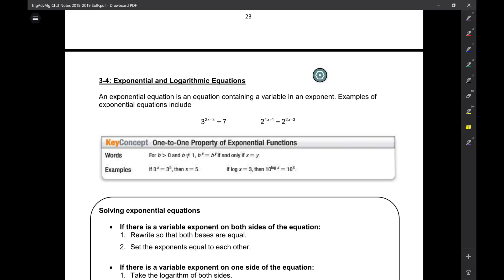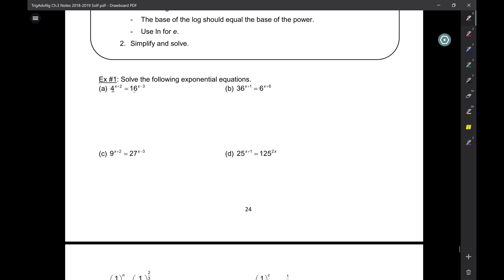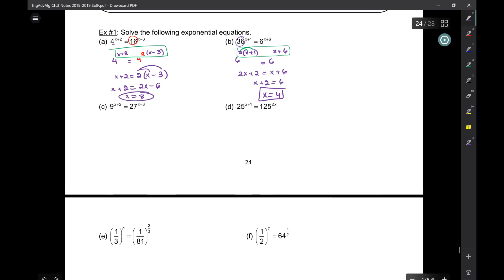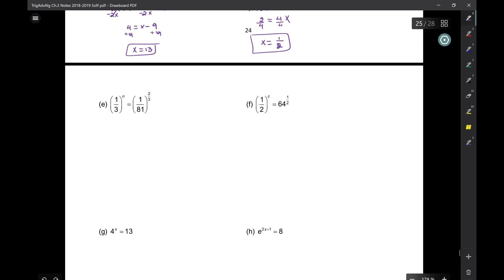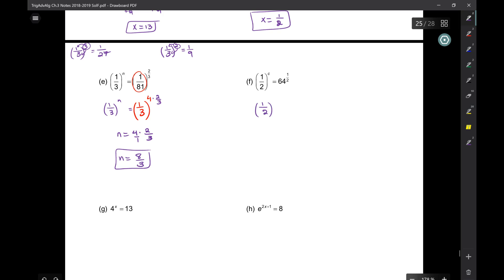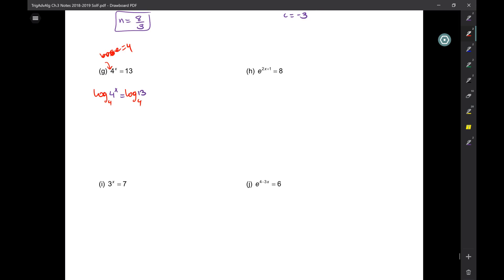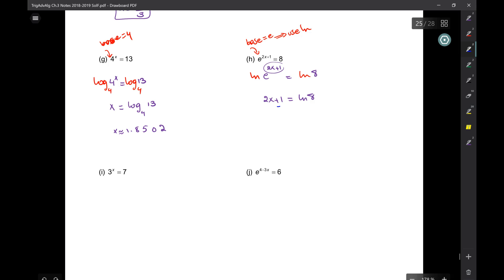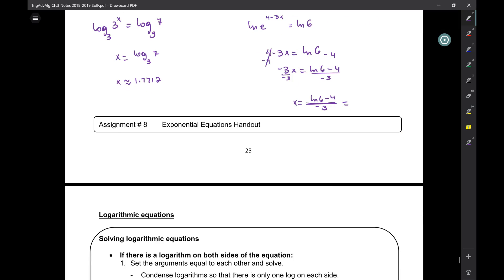Trig 3.4 PART 1